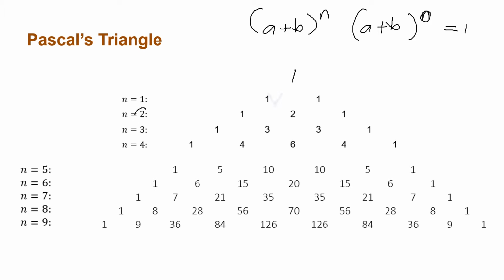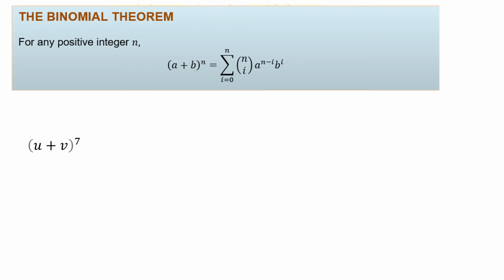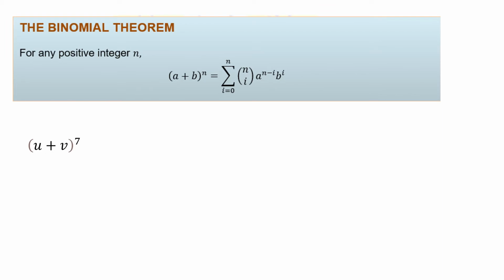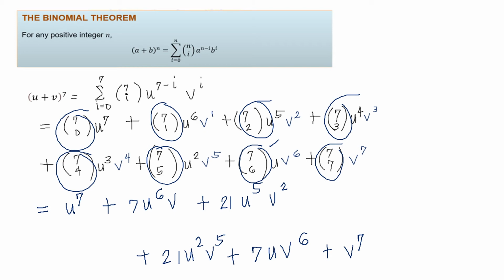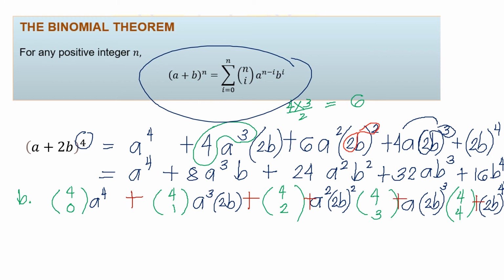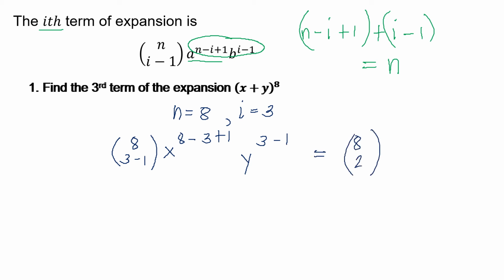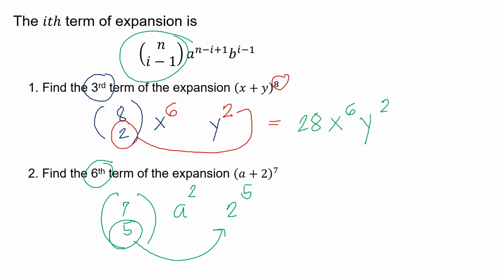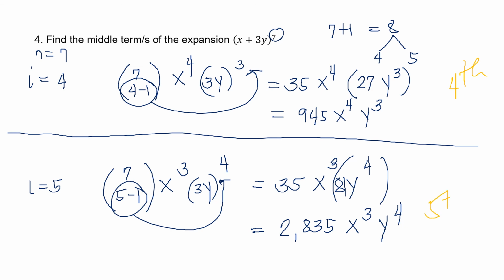Binomial Theorem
Pascal's Triangle, Combination, and the Binomial Theorem